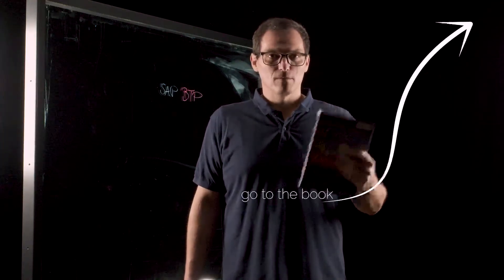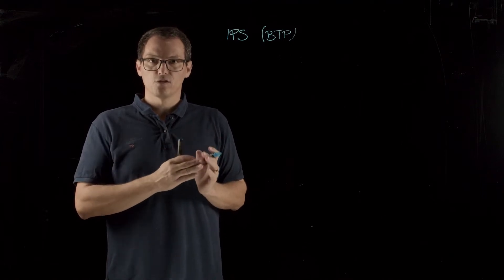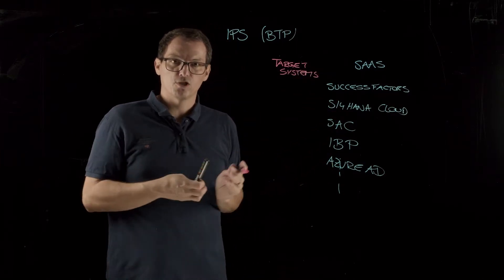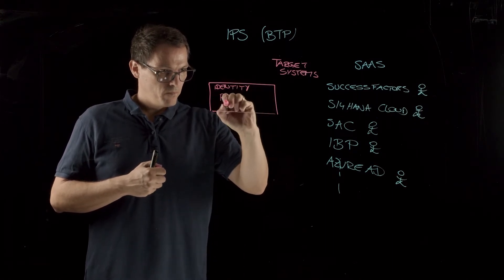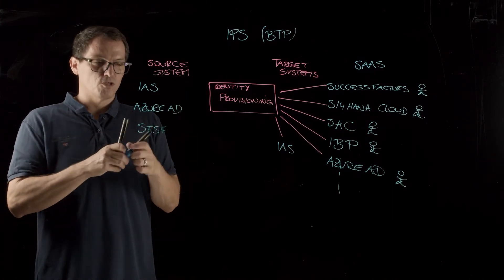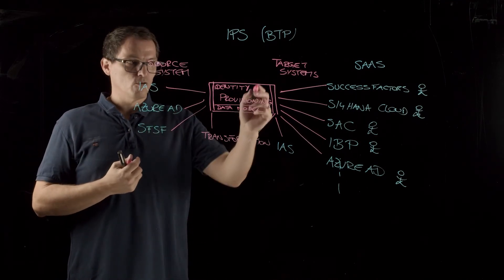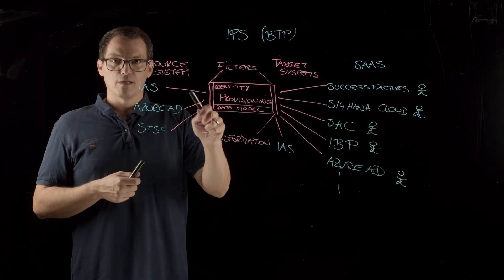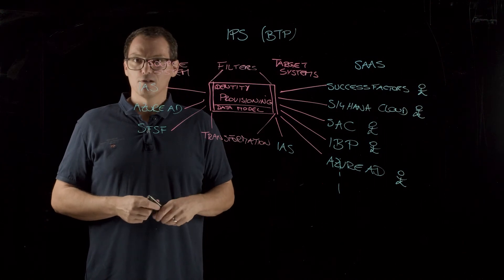Identity Provisioning Service - Basics | IPS - EN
In this CloudDNA Expert Talk you will learn about the SAP Identity Provisioning Service. The IPS helps you to distribute user identities in your cloud and on premises landscape.

or AMAZON, we love your comments

CloudDNA also offers best in class SAP BTP Security Trainings. Drop us a line for details.